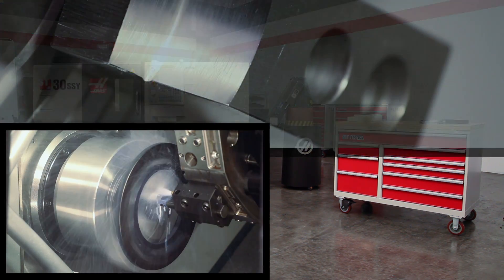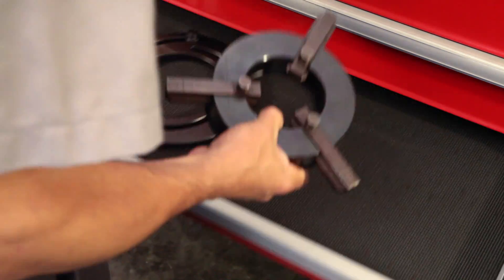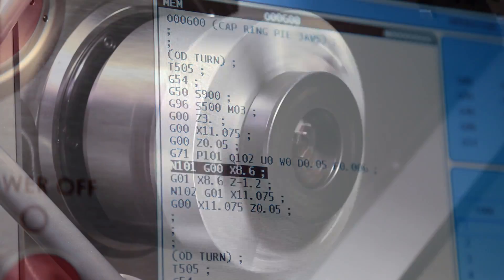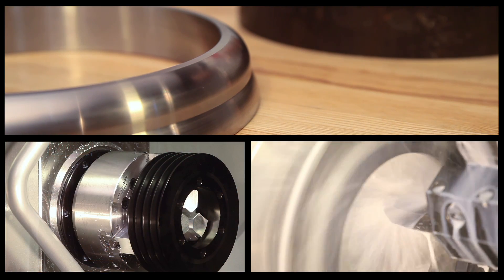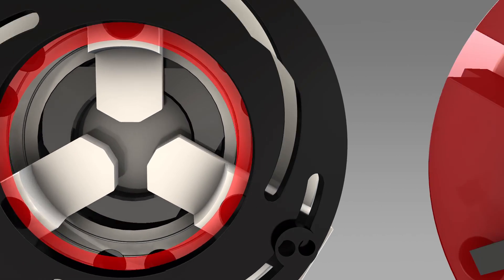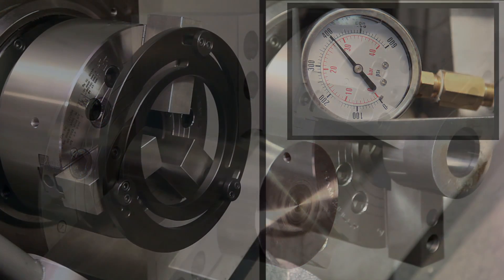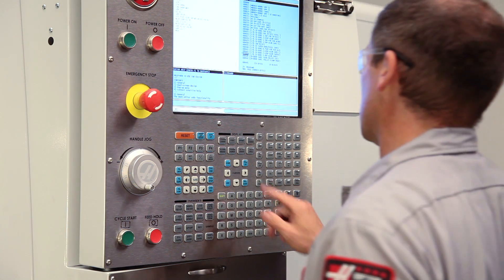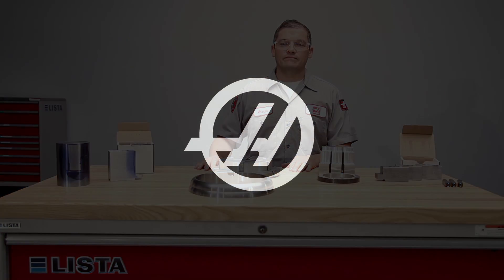(ENG)How to Properly Cut Lathe Soft Jaws — Part 2: ID Gripping, Re-cutting, and Adding a Taper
In the second of a two-part installment, a Haas certified machinist guides us through more advanced lathe soft jaw cutting/boring techniques, including ID gripping, re-cutting, and adding a taper to your soft jaws.